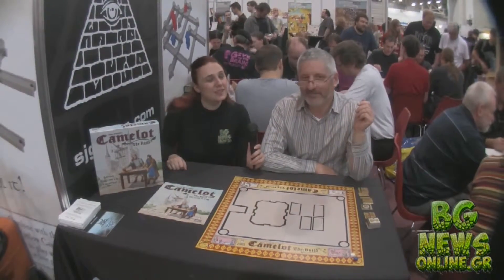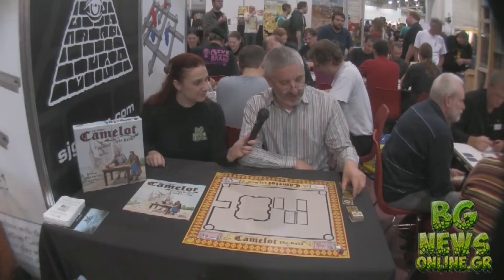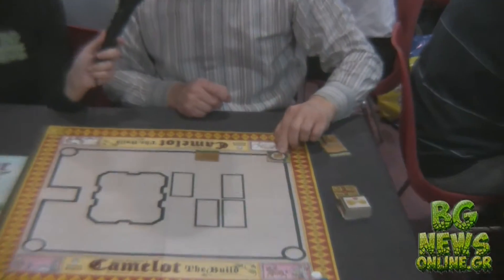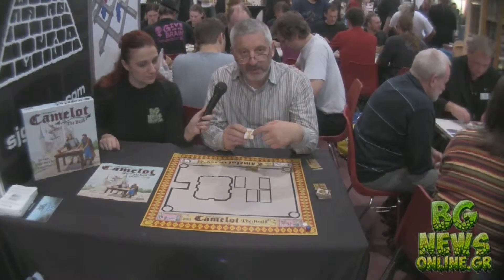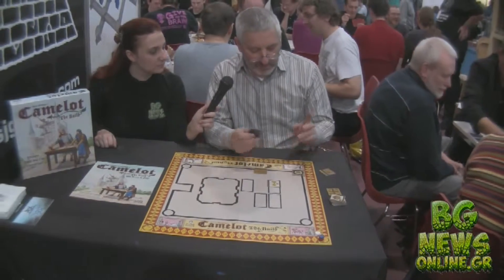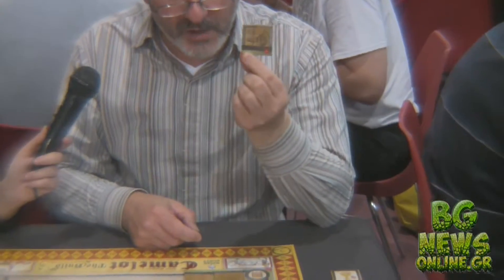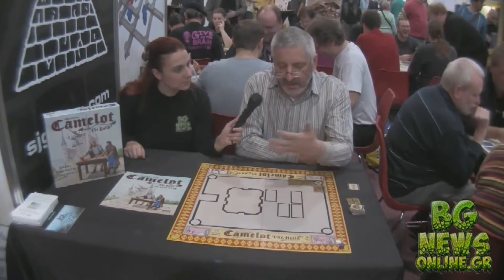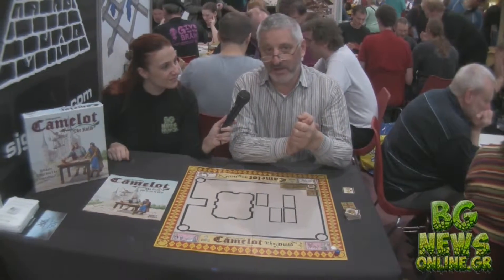Camelot - Essen 2013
Julian, the designer of Camelot, presents to BGNews the game that brings Wotan back in the board gaming industry, in Essen Spiel 2013.

Band: No Life Left
Track: Ants